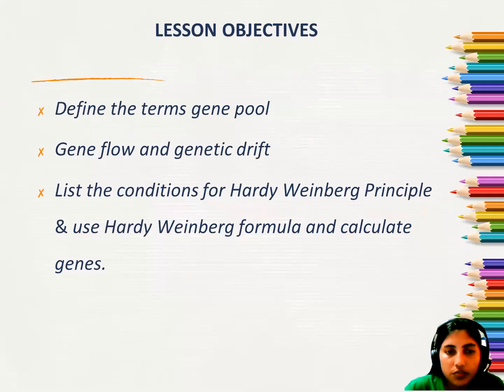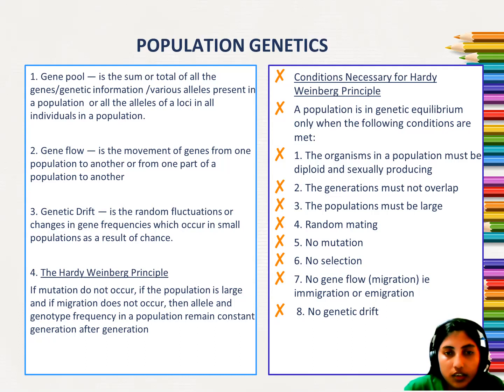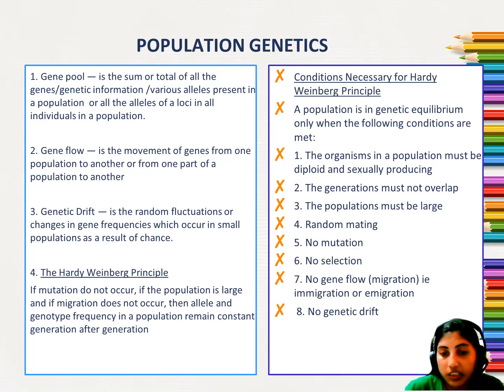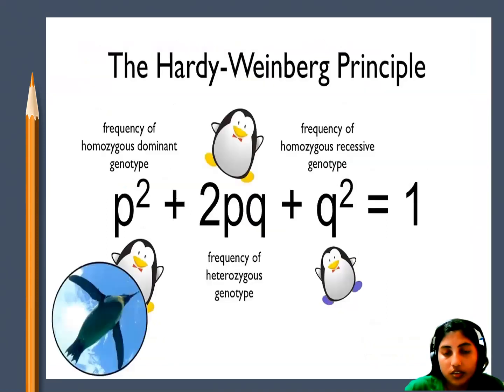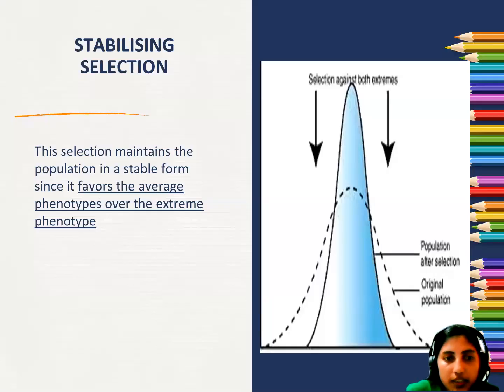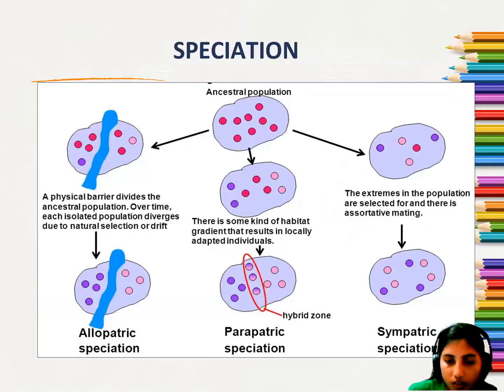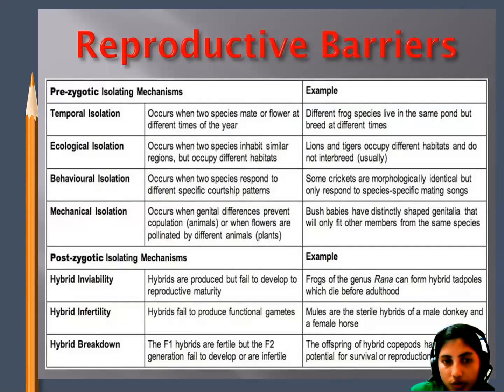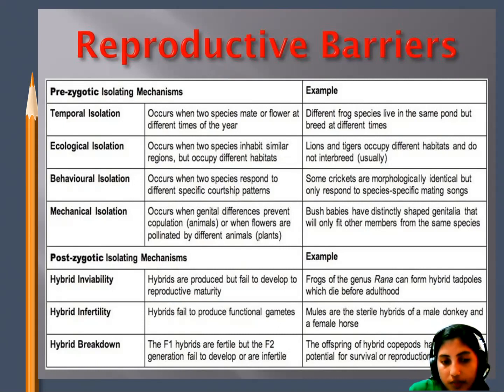Part 3 Population Genetics & Natural Selection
Short video on Population and Natural selection